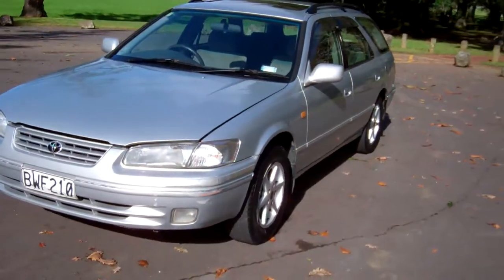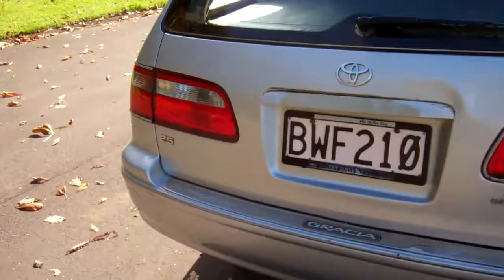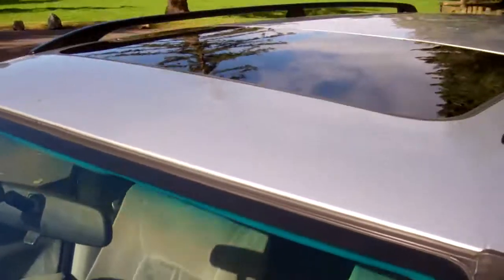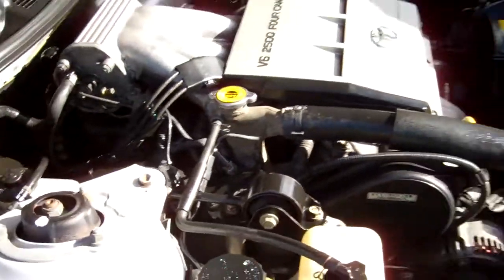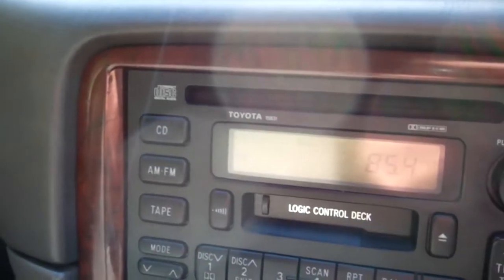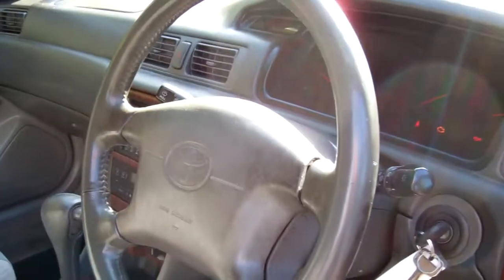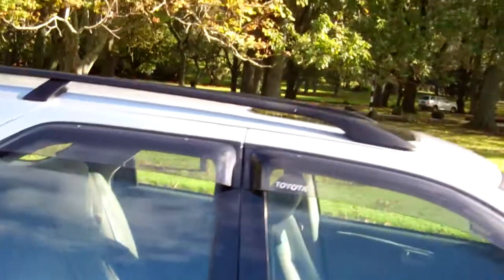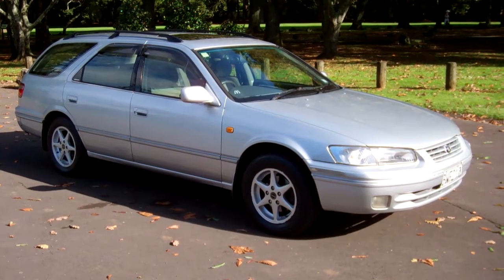1997 Toyota Camry Gracia Station Wagon $1 RESERVE!!! $Cash4Cars$Cash4Cars$ ** SOLD **